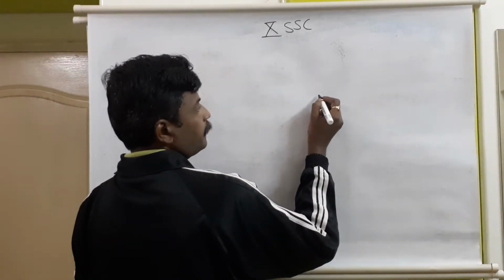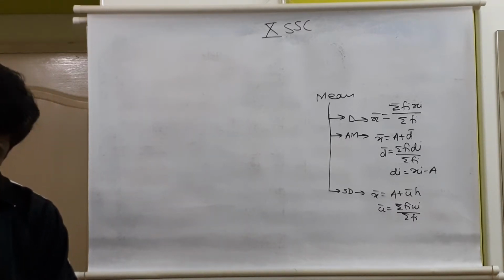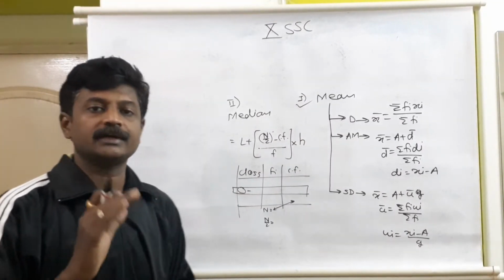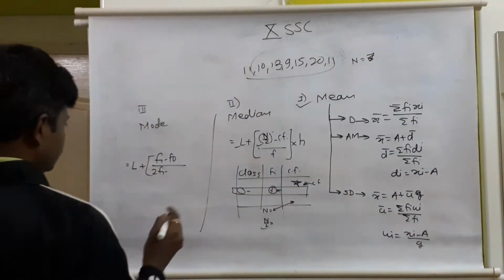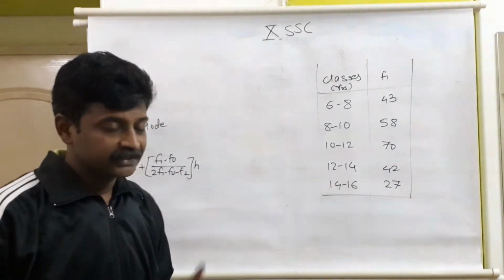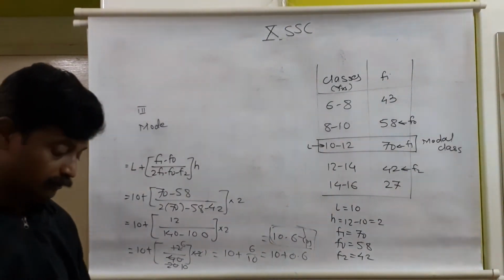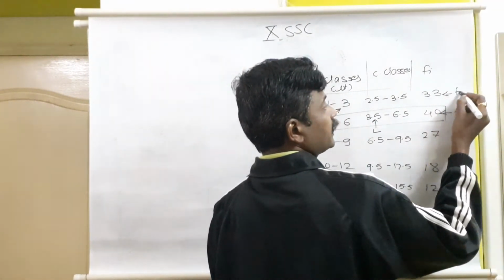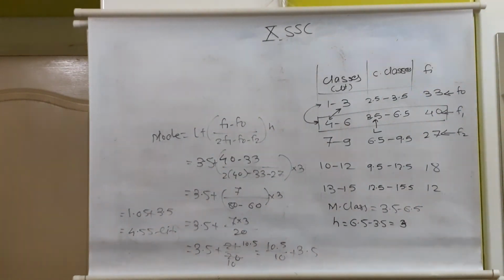X SSC ALG VIDEO 136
self study part